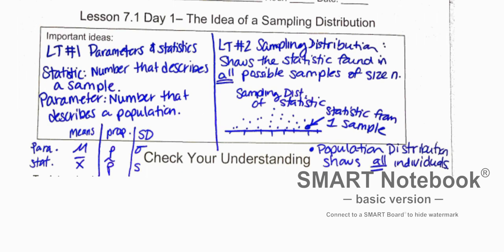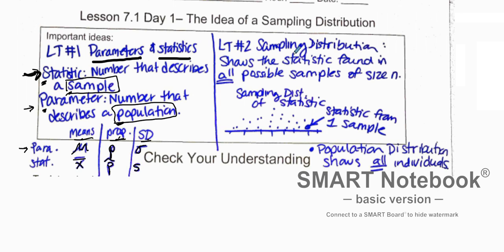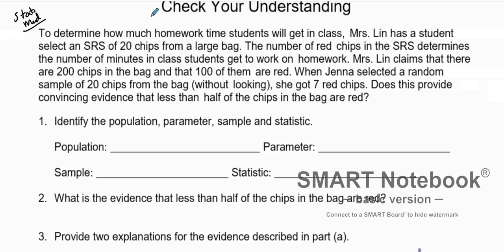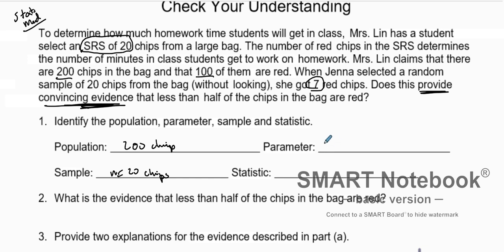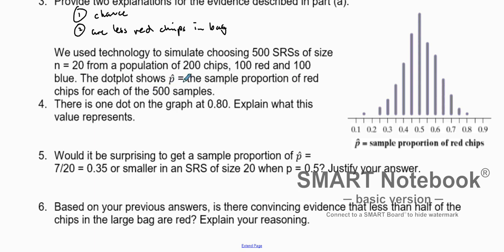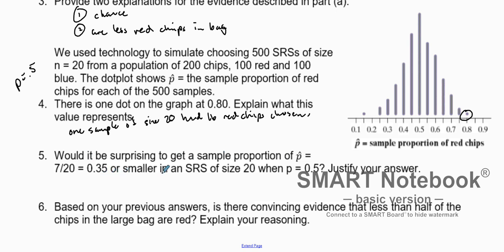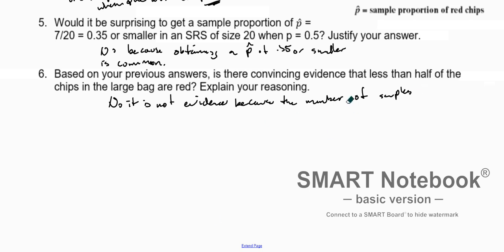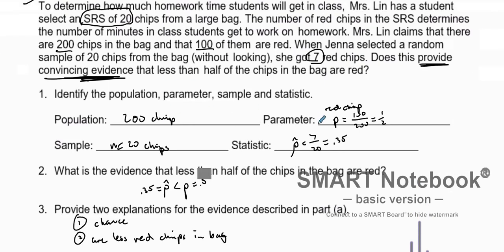AP Stats 7.1: Explination of Sampling Distributions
Explination of sampling distribution with an example problem.